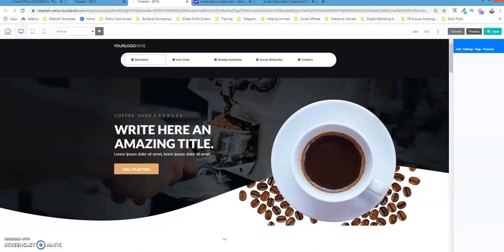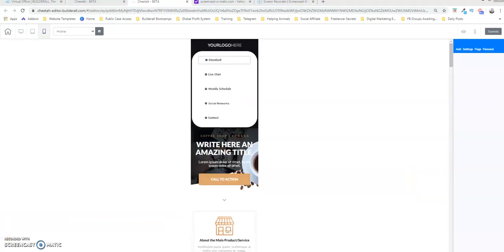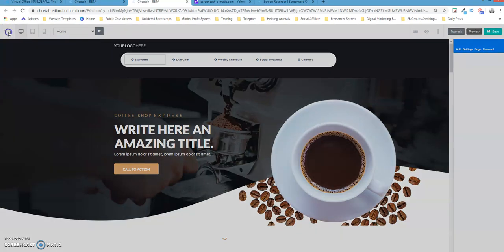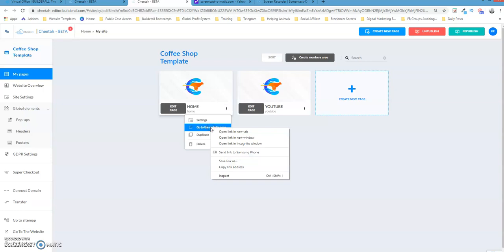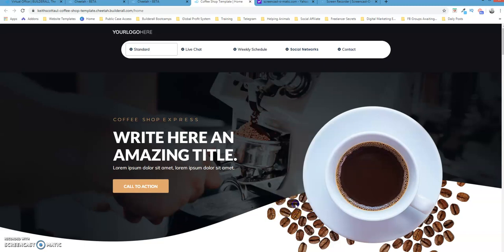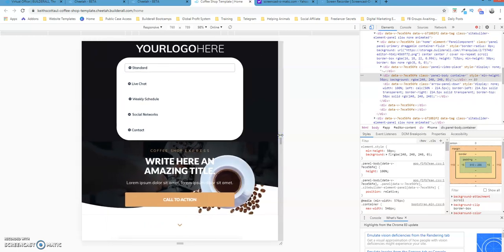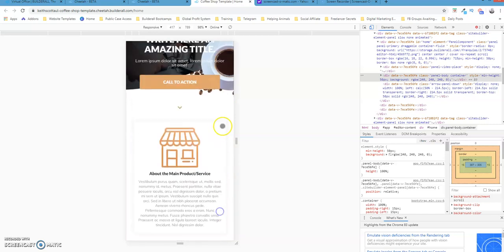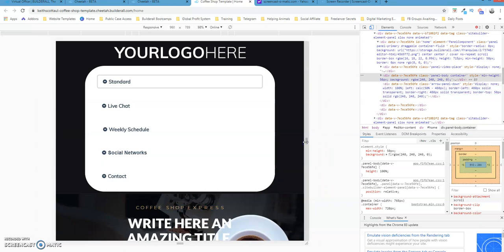How To View Your Mobile Website In Builderall | Cheetah Builder | Builderall Tutorial